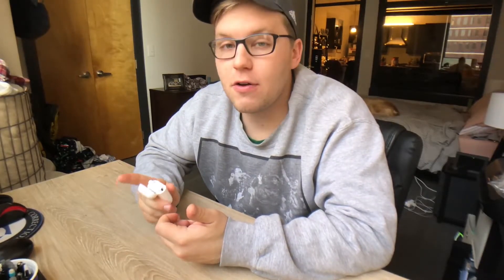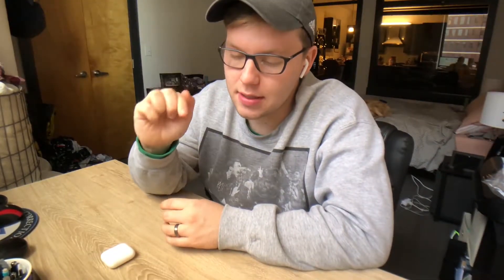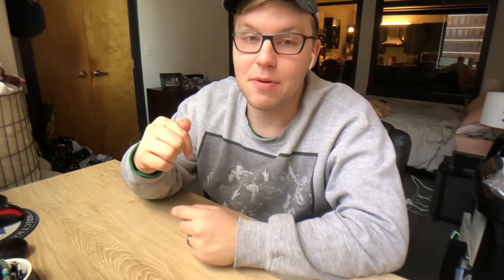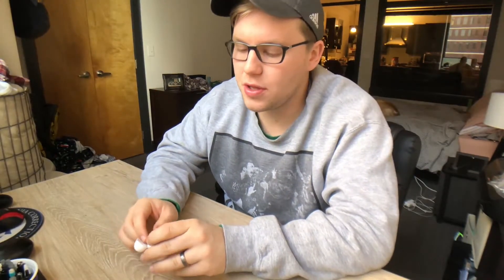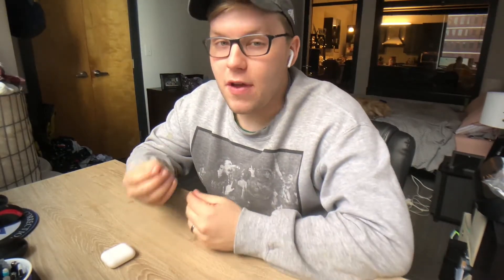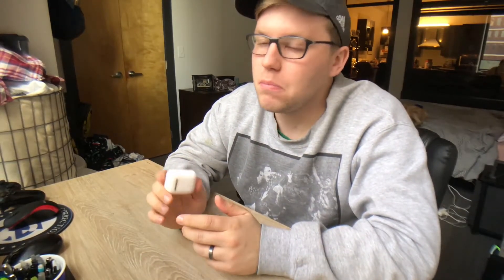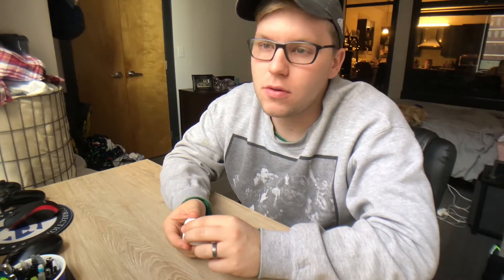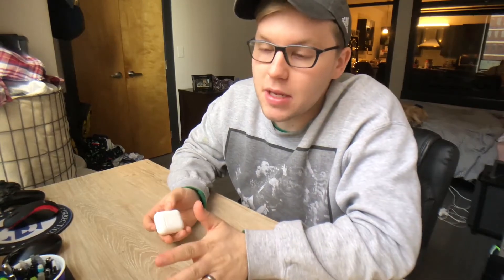AirPods | The Best Wireless Headphones You Shouldn't Buy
Find out my thoughts on why Apple's AirPods are just not the best bang for your buck.

AirPod Ear Tip Things for a More Secure Fit